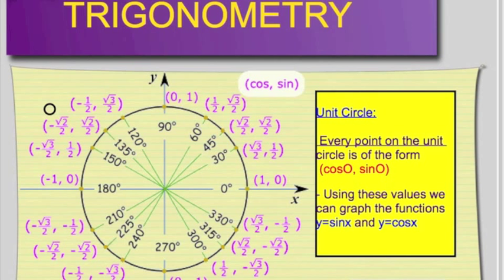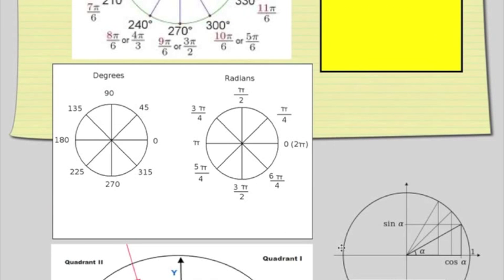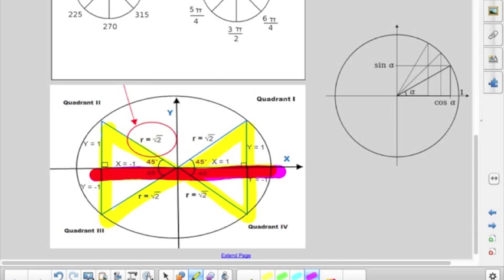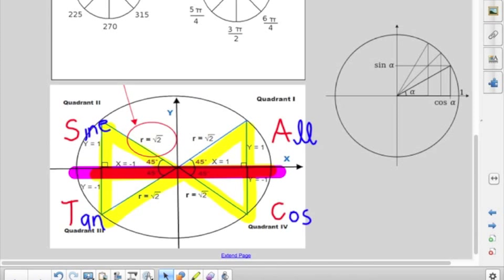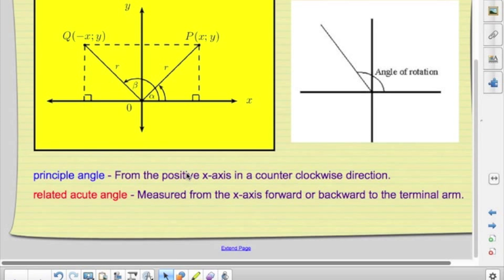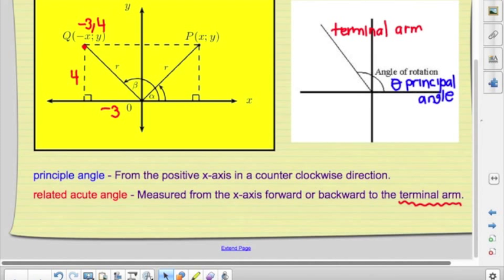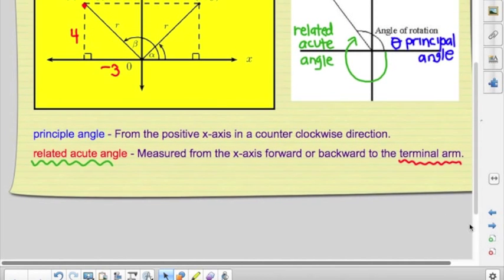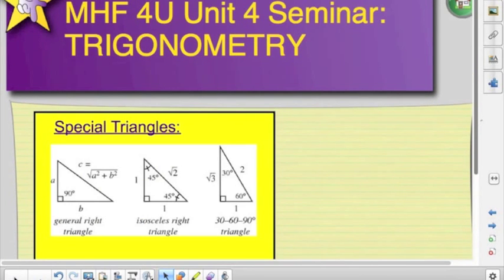MHF4U Unit 4 Seminar Trigonometry Complimentary Angles Part I